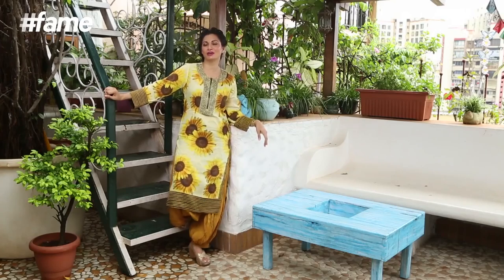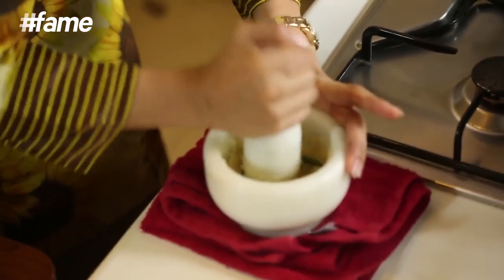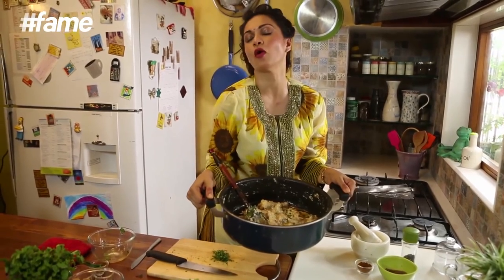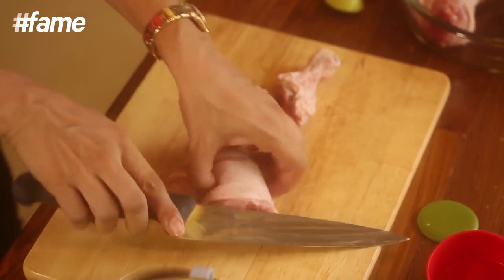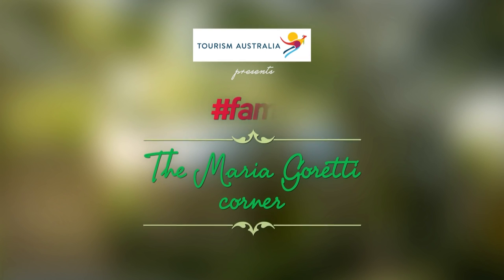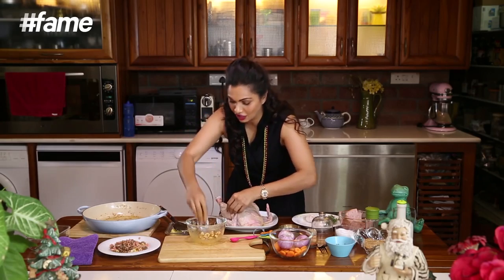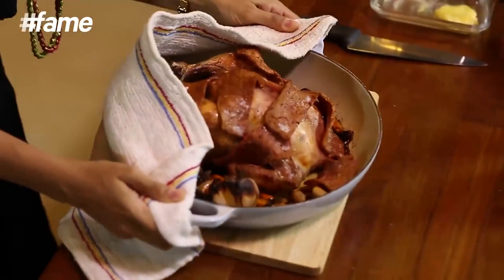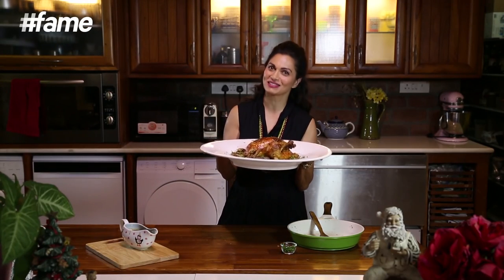Best Chicken Recipes | The Maria Goretti Corner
Chicken cooked with scorching desi flavors is definitely a treat for any non-vegetarian. From parsley baked chicken to yogurt mini chicken recipe, Maria Goretti shares her top three chicken recipes which are easiest to cook and fuss-free! Watch this video as this platter contains the most exciting dishes with unique textures that are sure to light up your evenings.